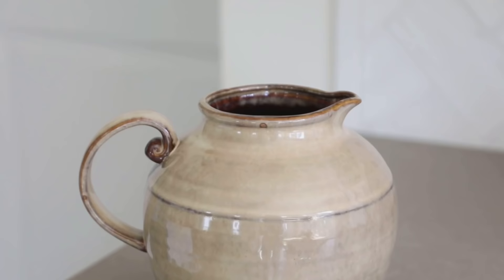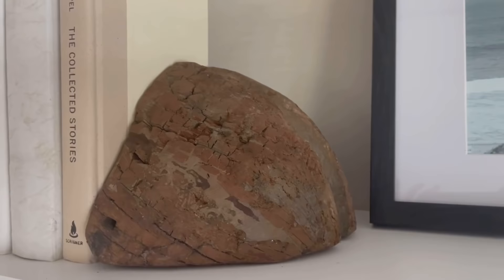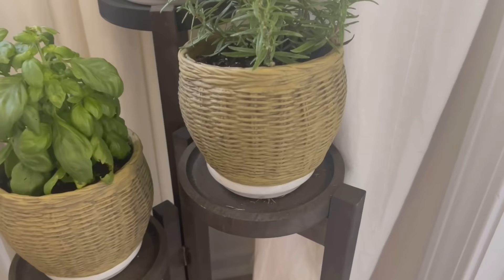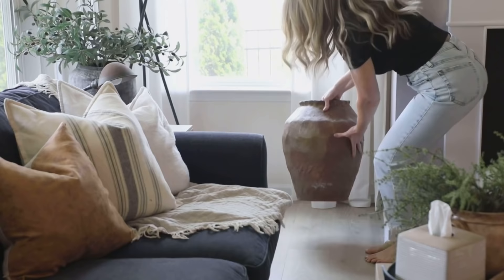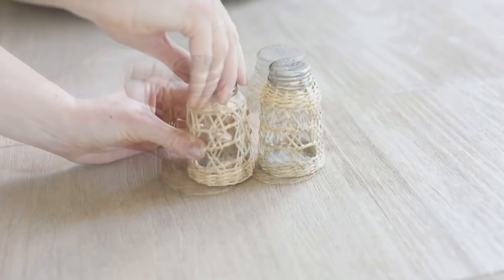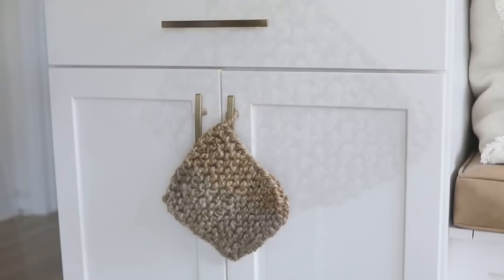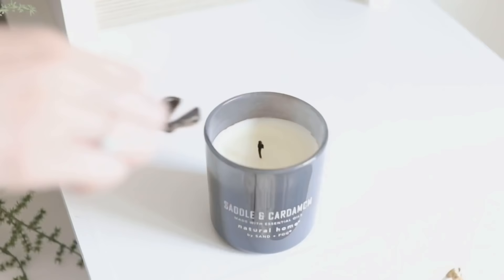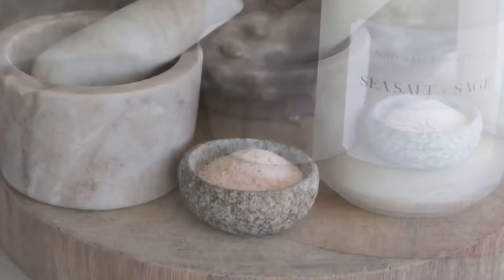HOME DECOR HAUL || HOME DECORATING IDEAS || DESIGN TIPS || HOW TO DECORATE YOUR SPACE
Todays video will be a home decor haul where I show you all some home decorating ideas and share some design tips on how to decorate your space. I love sharing the new home decor pieces I find with you all and how I plan to use them in my home. I hope that you can get some decorating ideas from this video and feel inspired. Thank you all so much for watching and for your continued support and kindness. It means so much to me and hope you all have a wonderful week! X- Jenna

*Edit* I know the pitcher is no longer available but here are some other favorites from the same distributer

Wood Bookends (I got mine on Overstock but other sites sell them and they have sales so I’m linking multiple sites so you all can get the lowest price)

Photo Beach Print (printed on Smallwoods.com 22 by 44 inch size)